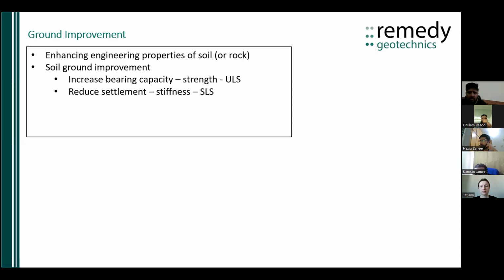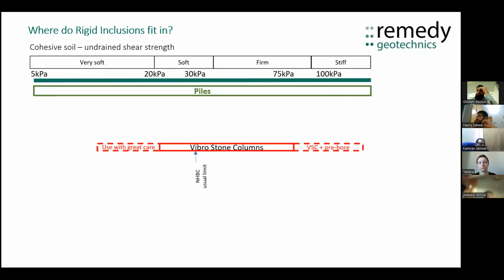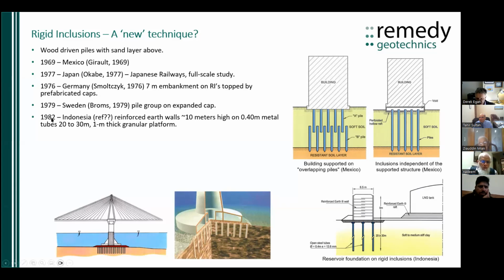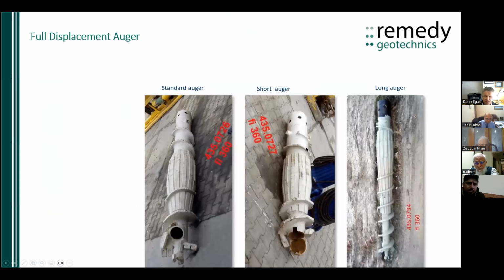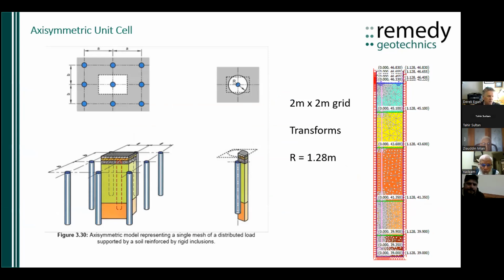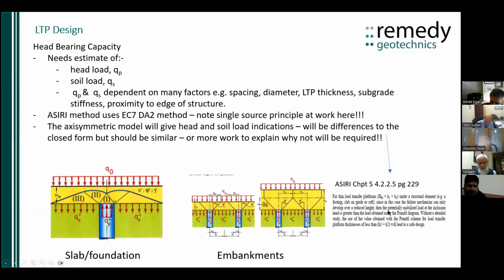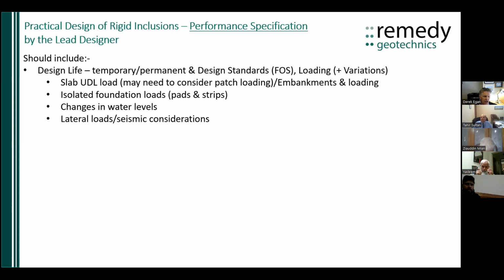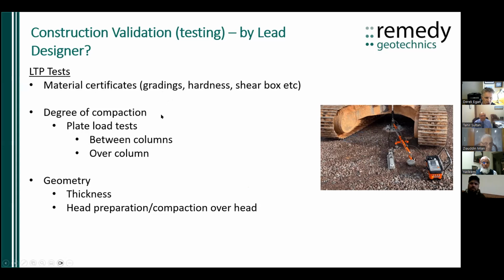PSCE Technical Lecture 64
Topic: Rigid Inclusion Ground Improvement…